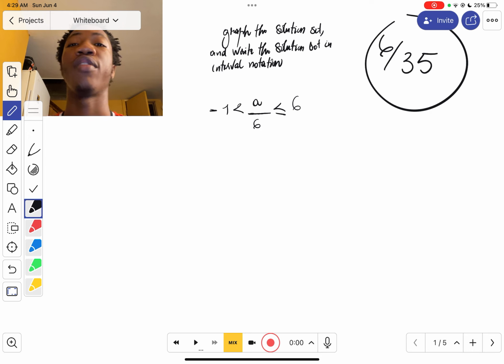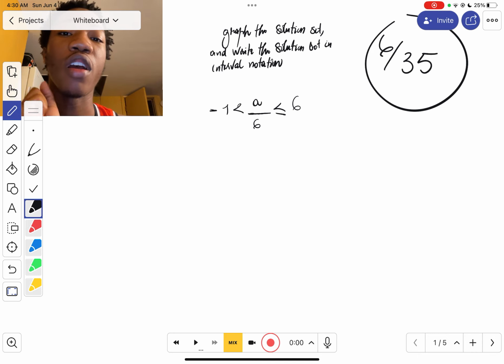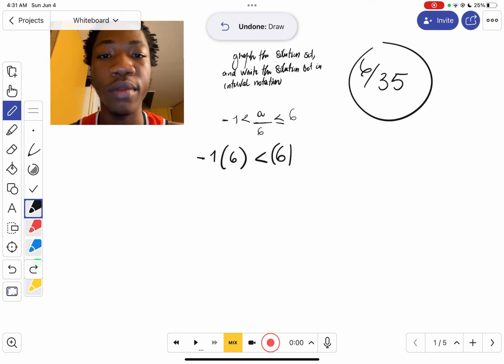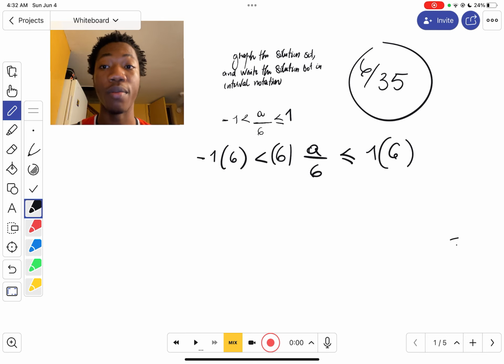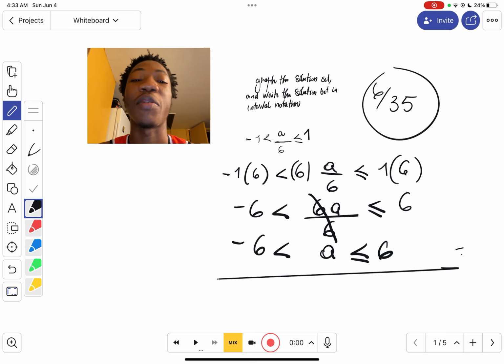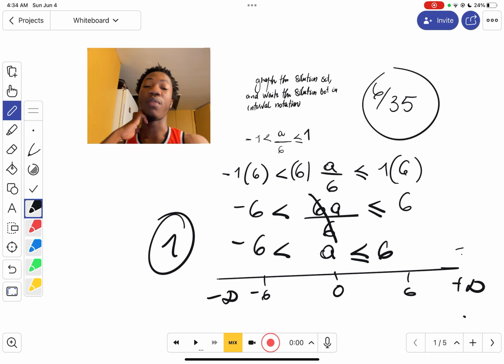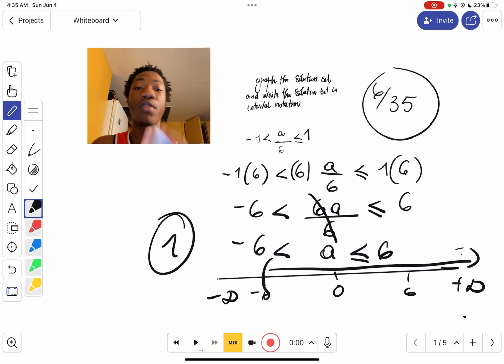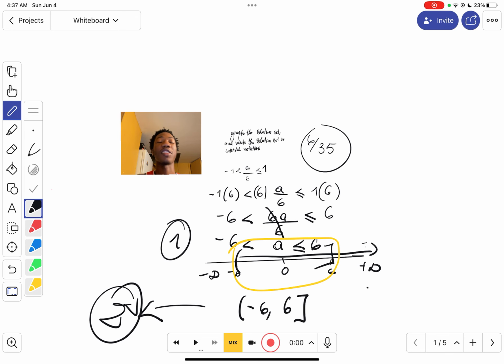Graph solution set and write solution set in interval notation